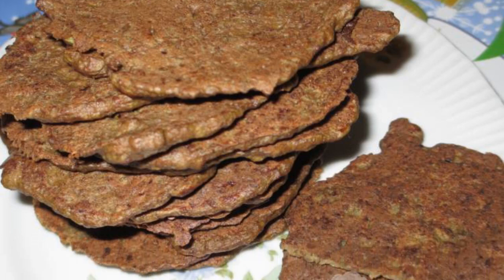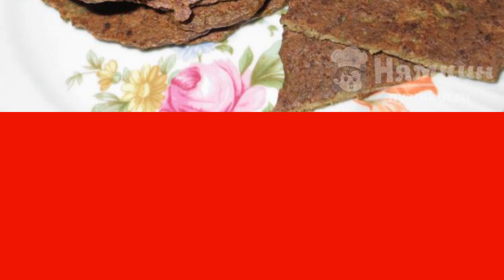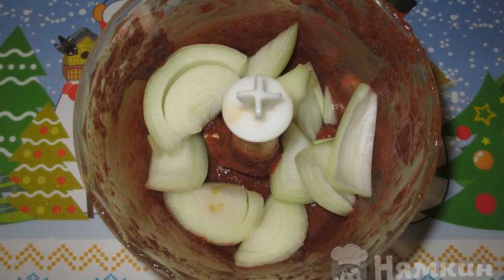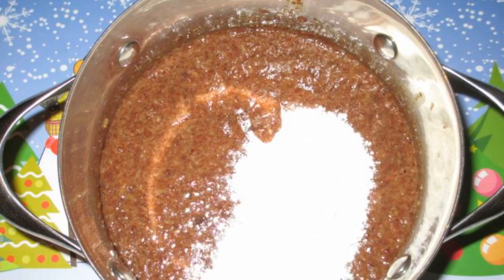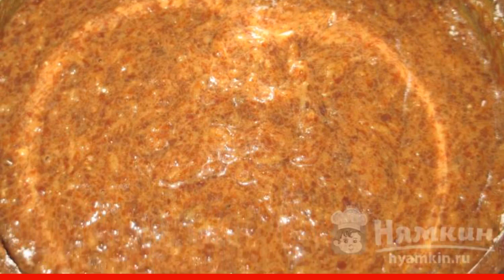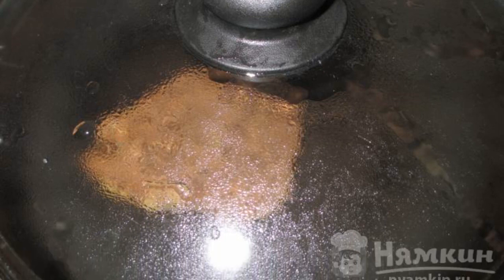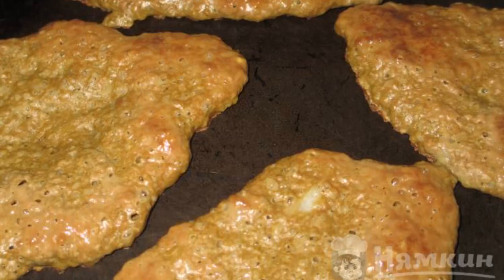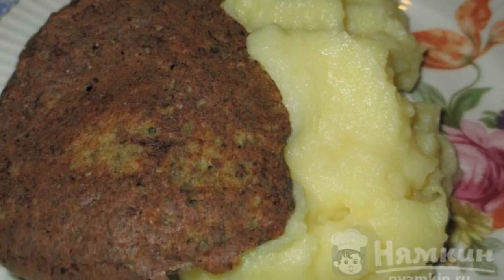Tender, like souffle liver-potato pancakes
If you don't like to eat liver, be sure to try to make liver-potato pancakes from it, tender as souffle, according to my recipe. This dish is especially useful for people with low hemoglobin levels. Pancakes will fly like hot cakes!

Ingredients:
beef liver - 600 g, onion - 1 pc.,
chicken eggs - 1 pc., wheat flour - 0.5 cups,
Adyghe salt - 1 tsp., refined vegetable oil - 4 tbsp.,